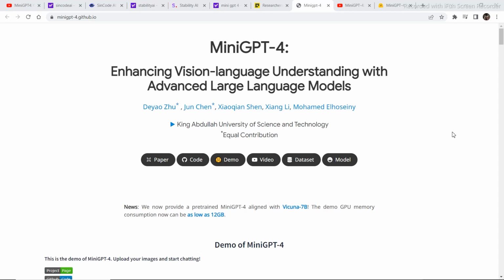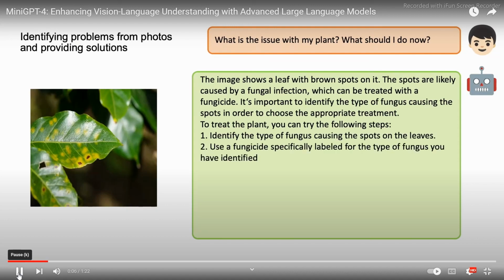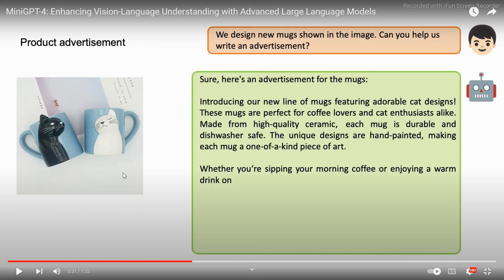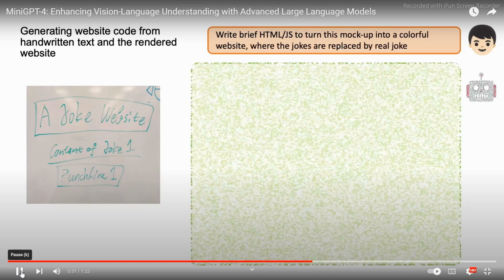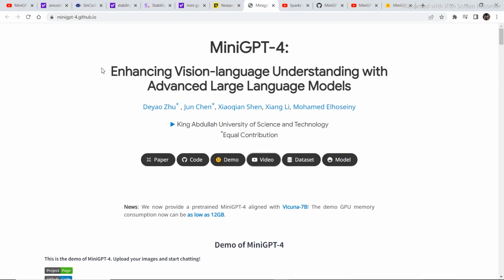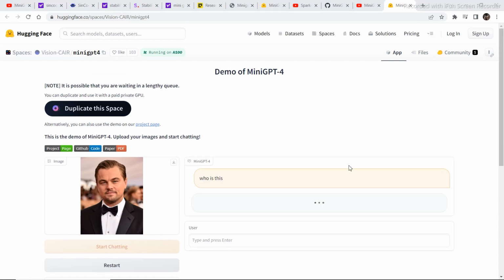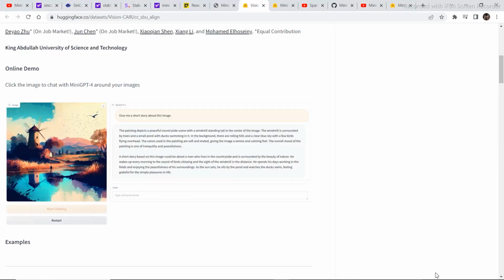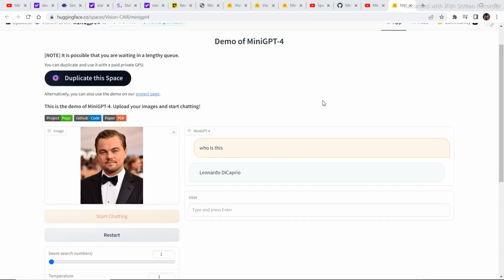A New Language Model To Chat With Images ! ( MiniGPT-4 )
In this video I am going to talk about an open source language model that allows you to chat using images .  earlier you use to use language models like chat GPT .  share GPT was the first language model launched that could do amazing things .
 there are a lot of open source language  models being launched everyday
 The  model that I am going to talk about in this video is called MiniGPT 4

 right now it is available on github  for free all you need to do is visit the link that I have given

\\ VIDEOS \\

I am mostly seen people concentrating more on AI art generators and new innovations like DALL E ,  midjourney ,   and lexica which are  text to image generators